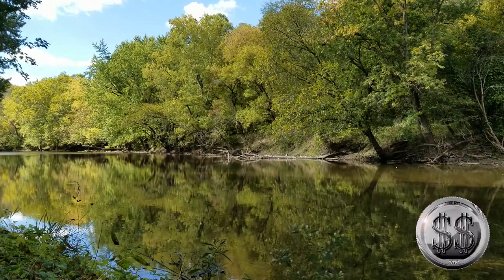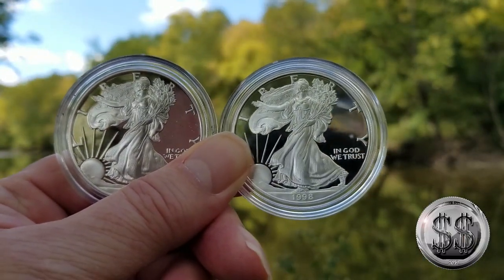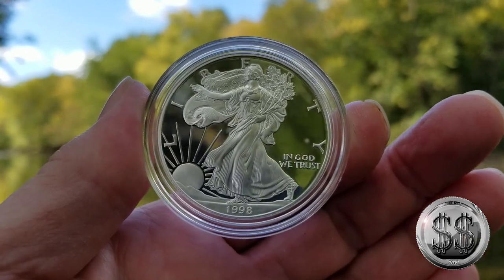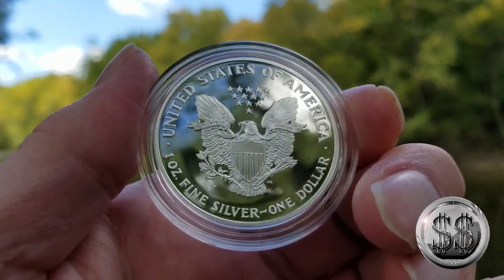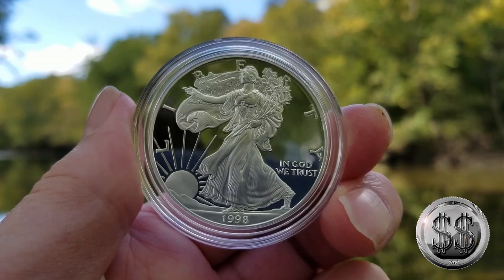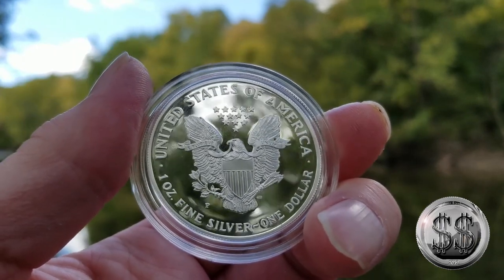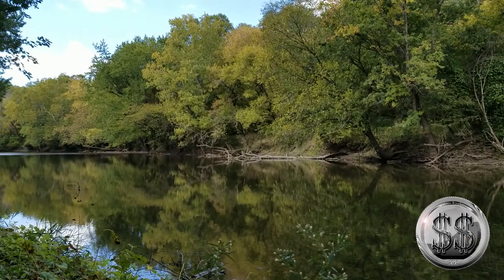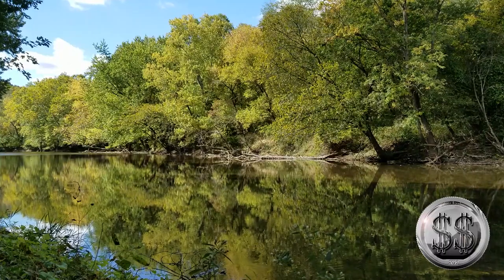1998 Proof ASE'S Picked up two, 20 bucks each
Heck of a deal. 20 bucks each!